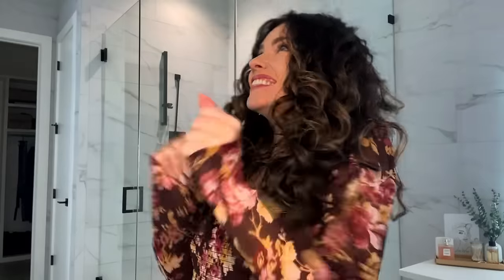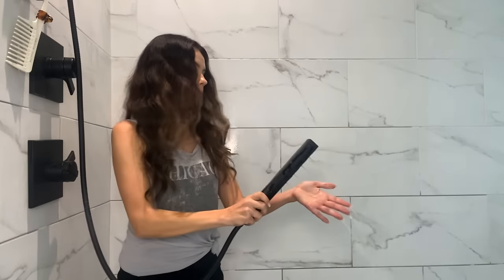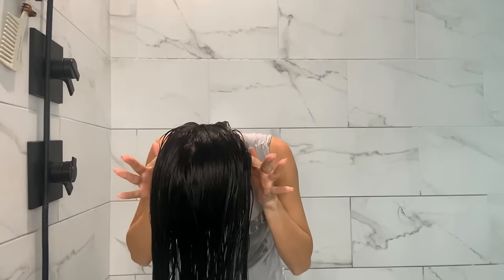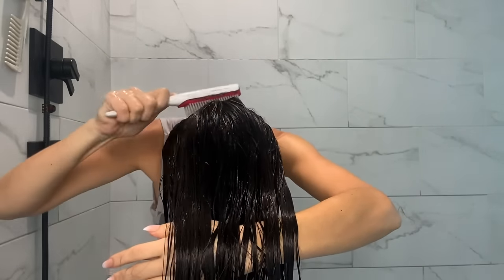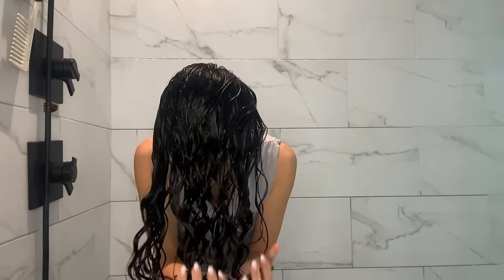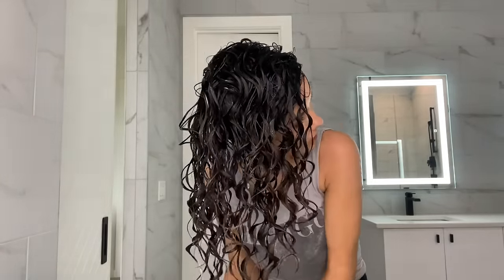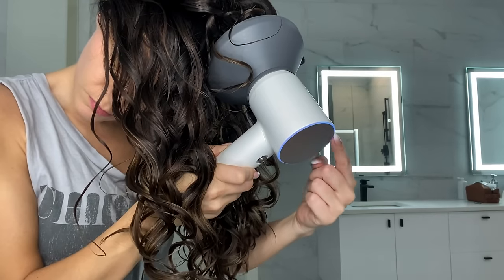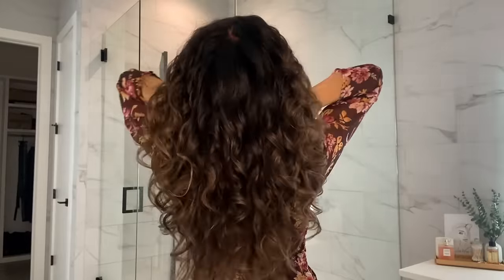Detailed Wash and Style Routine for Naturally Wavy and Curly Hair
I'm back and I'm bringing you a thorough, step by step washday tutorial for your naturally wavy or curly hair! I've missed you all so much and I will do my best not to take another extended period of time to upload more content. Life was just really "lifing" this past year.

Not sure if you have naturally wavy or curly hair? Give some of the techniques in this video a try and see how it works for you. This entire routine takes me a total of one hour. If you're just starting out, it may take a little bit longer as you find your rhythm with a routine that best suits you.

Following the steps and application technique are mainly what I wanted to highlight for this 2b/2c hair styling routine. This simple washday routine for wavy/curly hair can be as involved or relaxed as you choose. In this tutorial I show everything from how I apply products, how much I apply, how to plop and how to micro-plop. I also show the many diffusing techniques for wavy/curly hair and some tricks I use to help speed up the process. This wavy curly washday routine is my go-to and takes under an hour in total.

Shampoo: Bounce Curl Pure Silk Moisturizing Shampoo
(Code WAVYCURLY for $$ off)

Conditioner: Bounce Curl Super Smooth Cream Conditioner

Curl Cream: Bounce Curl Clump & Define Cream

Gel: LUS Brands Irish Sea Moss Gel
(Code WAVYCURLYALI for $$ off)

Foam: Xmondo Wave Tech Foam

Hairspray: Pantene Air Spray

Oil: Bounce Curl Light Oil

Denman Styling Brush: